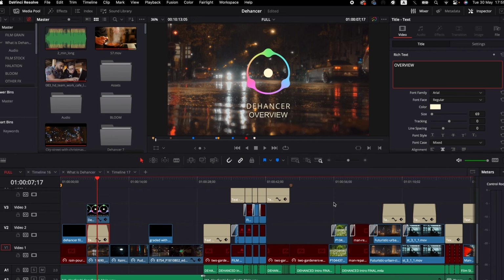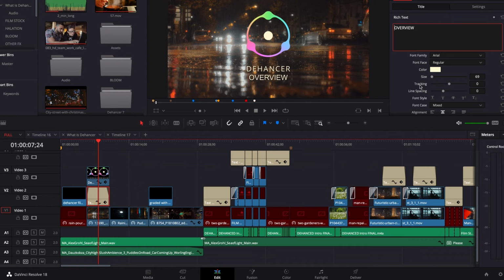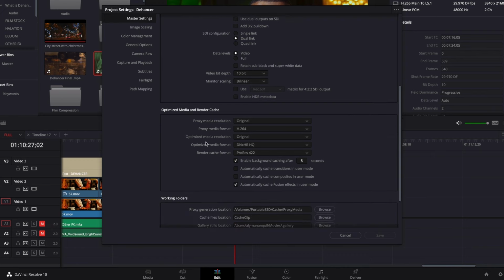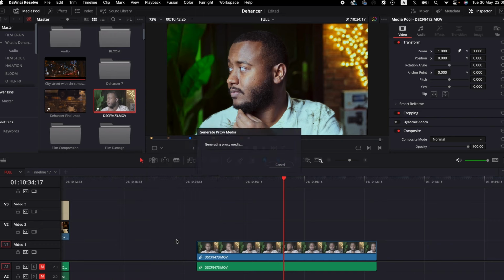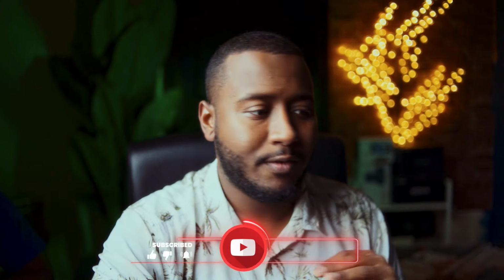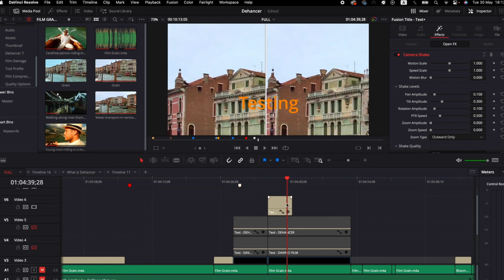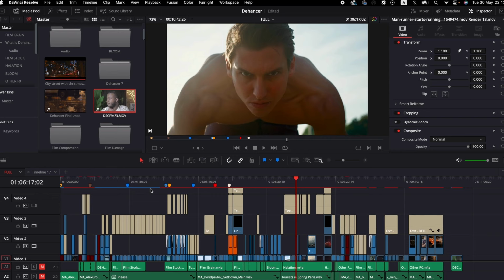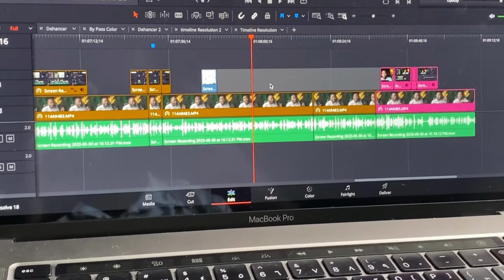How to Make Davinci Resolve Run Faster & Smoother | 4 Tips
🎬  Editing Assets:
list of  my equipment to buy almost from all over the world :
Main Camera:
2nd Camera:
Main Lens:
A Must to Get Lens
Gimbal
Main Light
Softbox
good value Light Stand
POV Chest Strap:
Editing Laptop( Good Performance for the price ):
Make sure to tell me the videos that you want me to make.

davinci resolve LAGGING SOLVED! Make DaVinci Resolve FASTER & SMOOTHER... , if you are struggling with davinci resolve Please Change This Render Cache Setting Right Now, this is How to Optimize DAVINCI RESOLVE 18 for Faster Editing🔥(Proxy and Render Cache), if you want davinci resolve to STOP Lagging! have SMOOTH Playback in DaVinci Resolve 17 & 18